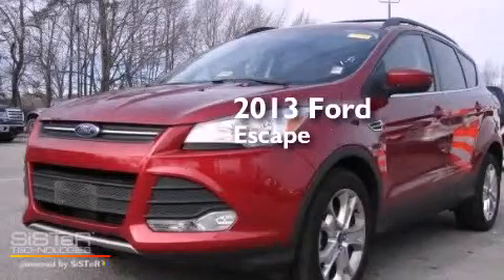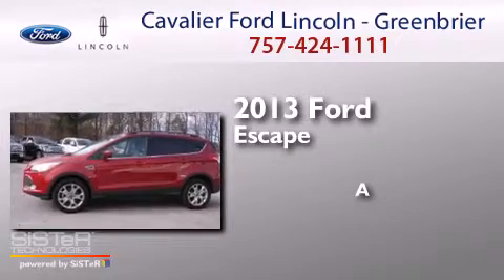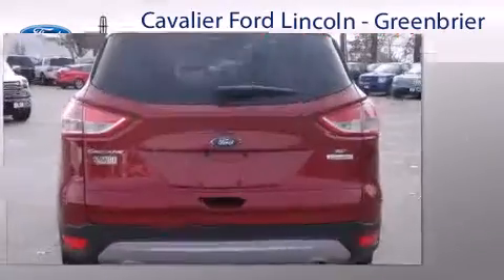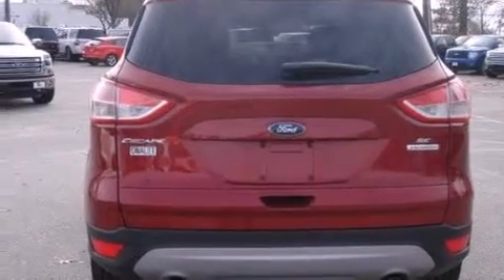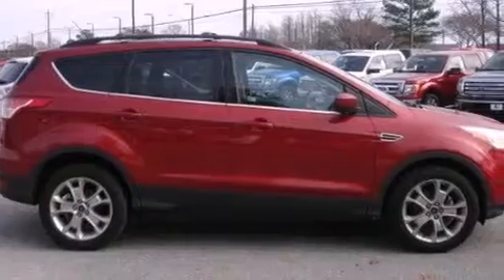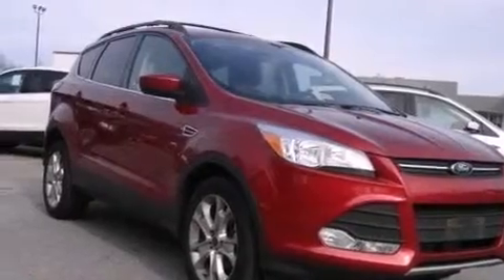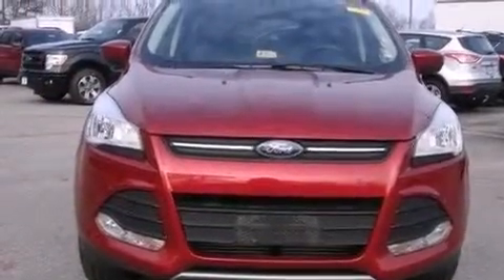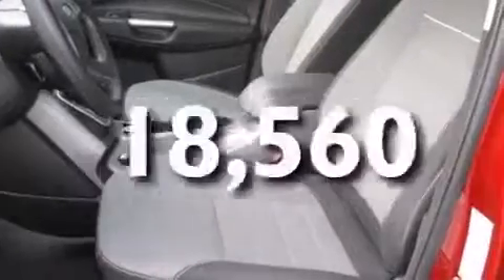Pre-Owned 2013 Ford Escape Chesapeake VA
We have been honored to serve the Chesapeake VA area , we promise that your experience at our dealership will exceed your expectations ! Year : 2013 Make : Ford Model : Escape Engine : 1.6 Trans . : 6-Speed Automatic Exterior : Ruby Red Tinted Clearcoat Miles : 18,560 Interior : Charcoal Black Stock : G55277A Cavalier Ford Lincoln - Greenbriar 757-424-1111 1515 South Military Parkway Chesapeake , VA 23320